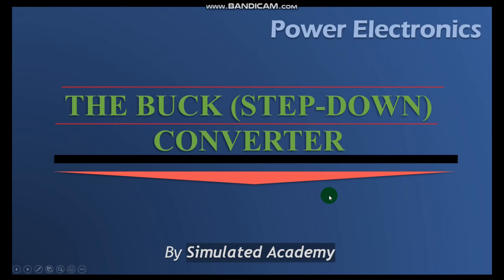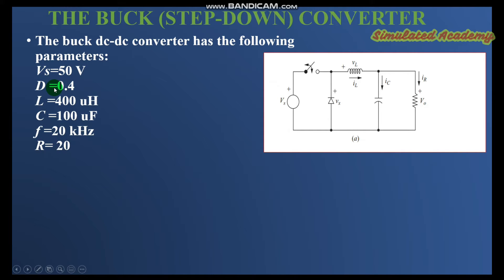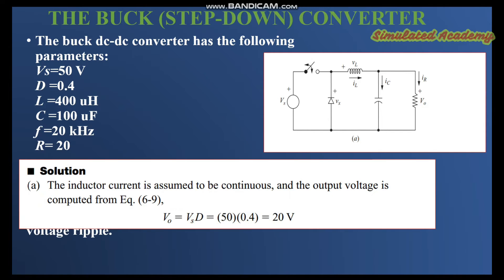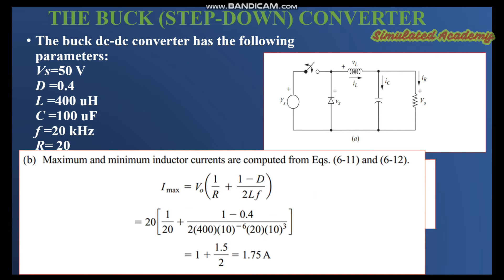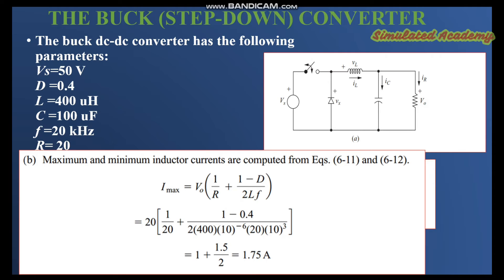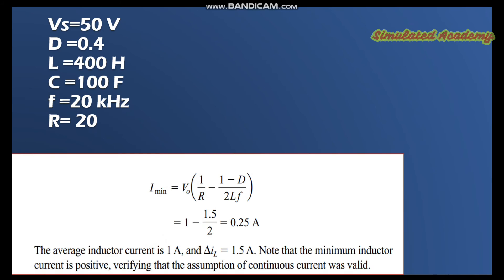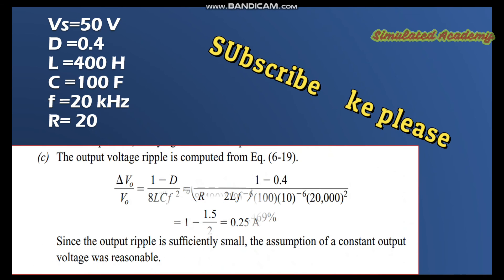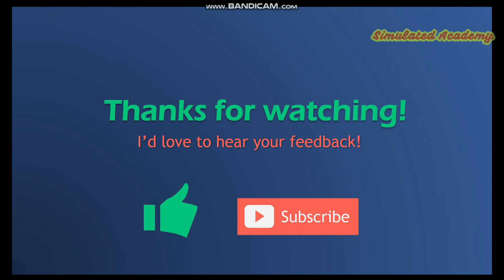Example of Buck converter || Buck converter Numerical problem || Solved problem of buck converter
Main topic🧡💚💙:Example of Buck converter || Buck converter Numerical problem || Solved problem of buck converter || Simulated Academy
A buck converter (step-down converter) is a DC-to-DC power converter which steps down voltage (while drawing less average current) from its input (supply) to its output (load).
In this demo video, i design a step down dc dc buck converter and simulate buck converter in simulink.
you will learn how to design a buck converter . you will know about how to use buck converter. You will be able to understand  Dc Dc buck converter.
I made this video and solve numerical problem in dc dc buck converter.
Related Queries🥉:💖❤💕🎈
You will find the following topics in this video :
1. Numerical problem of buck converter.
2.buck converter example problem solution.
3.buck converter problem.
4.numerical problem of DC DC buck converter.